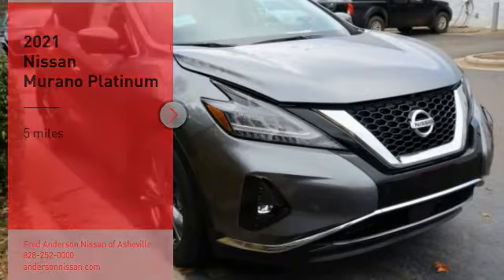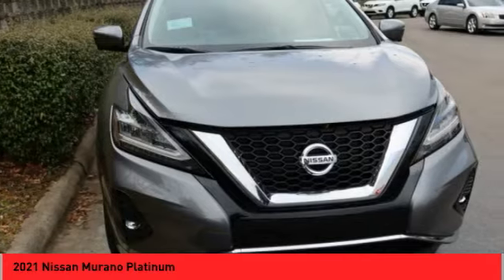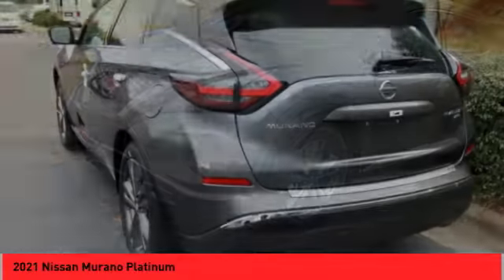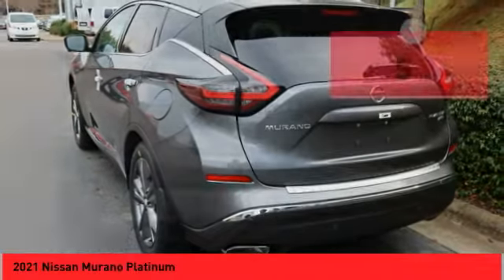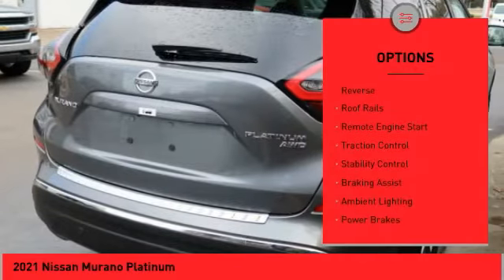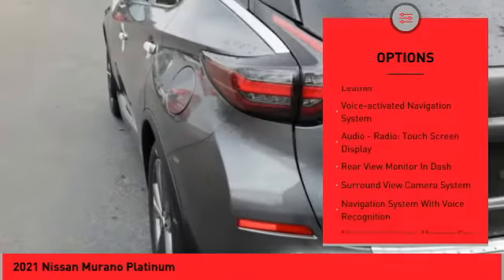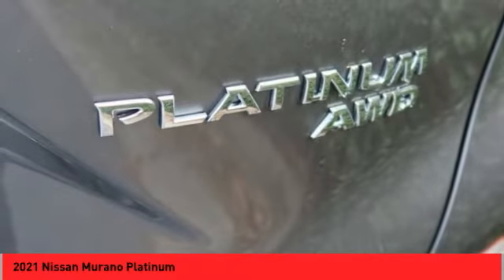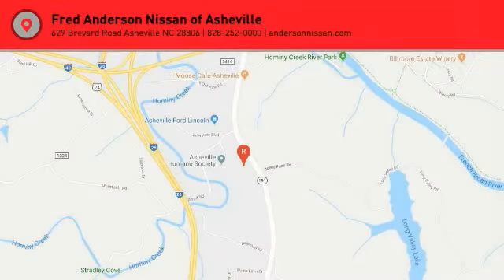2021 Nissan Murano Asheville NC MC102969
2021 Nissan Murano Platinum

Looking for the right vehicle? Today could be your lucky day. this 2021 Nissan Murano could be yours.